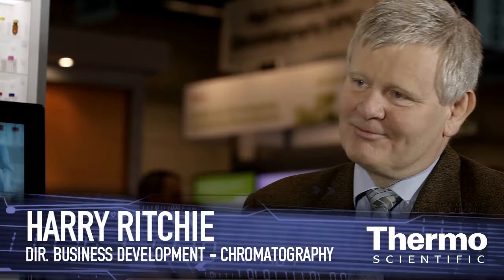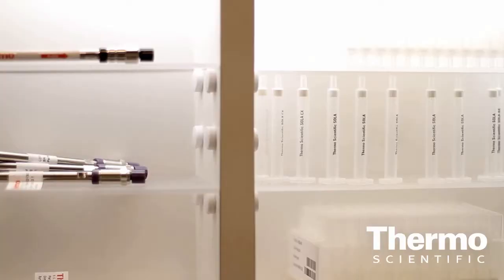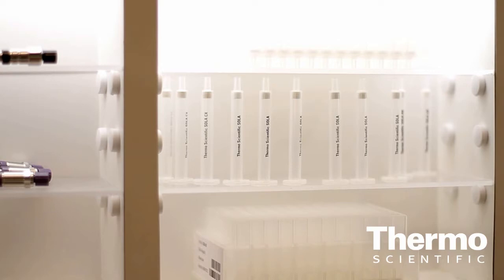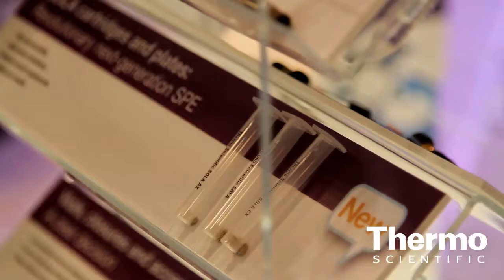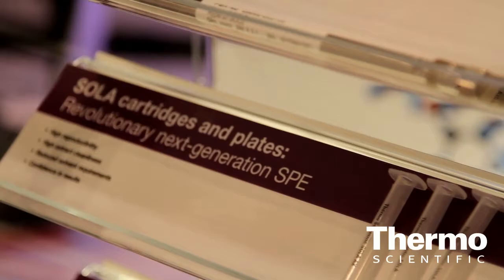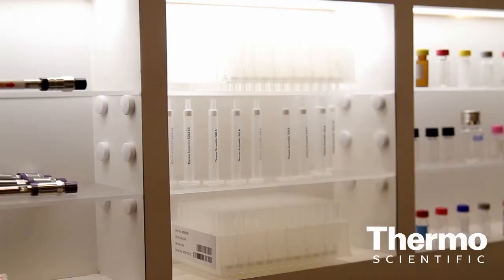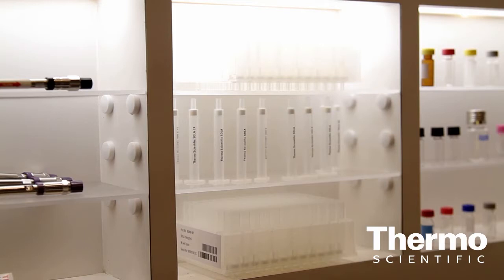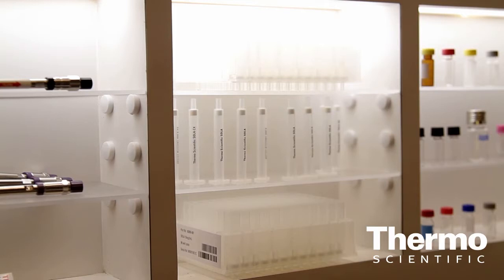New Solid Phase Extraction Cartridge Technology for High-throughput, Highly Reproducible Analysis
Speaker: Harry Ritchie

Harald Ritchie talks about the advantages of Thermo Scientific SOLA solid phase extraction cartridges for high-throughput, reproducible sample preparation. This is the first fritless design that eliminates issues such as voiding, channeling and packing inconsistencies found is traditional SPE formats, allowing for more repeatable results and increased confidence across a wide range of applications. Available in both cartridge and 96-well-plate formats.